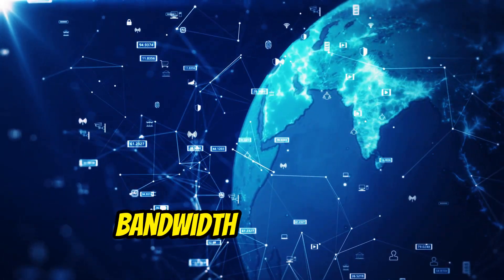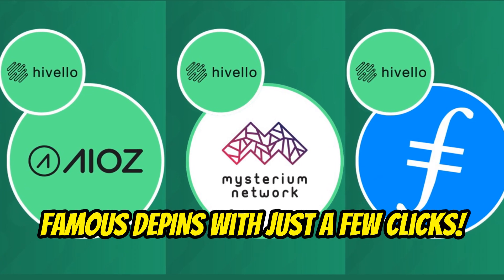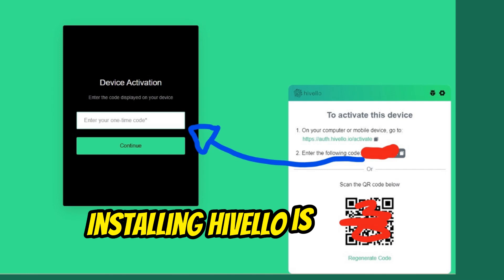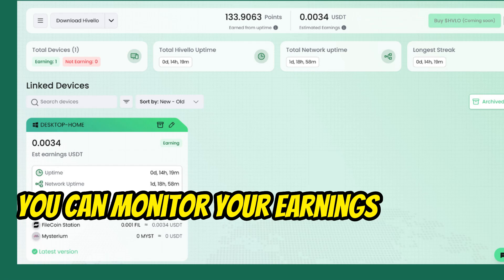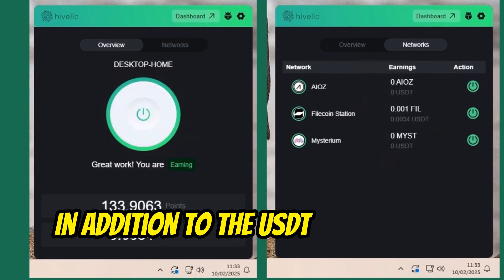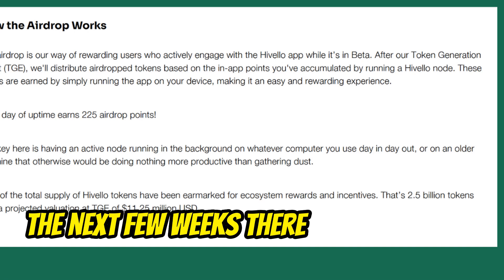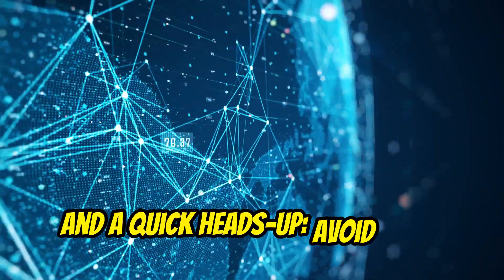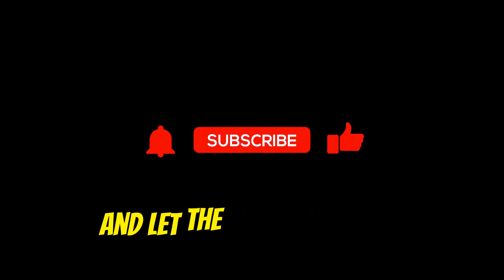HIVELLO New FREE Project for PC! Multi DePIN Platform Start Mining Now & Don't Miss AIRDROP $HVLO 🔥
Hivello is a Free Multi Mining Software that makes your life easier and allows you to run the most famous DePINs with just a few clicks! For example AIOZ, Mysterium Network or Filecoin Station. And in addition to the earnings of these DePINs, by running the Hivello node on your PC you can earn HVLO tokens 🔥
The TGE will happen tomorrow, February 11th on Solana, and will already be listed on GATE.io and MEXC! And the advice I can give you is to run the Hivello node as much as possible to not miss your Airdrop in the next weeks!

You can also run in the same Device also:
1) GRASS
You can use my reff code when sign up to get a bonus:
qcl4votn
13) TENEO:
You can use my reff code to sign up and get 1000 Extra Teneo Points!
Reff Code:
ObcJK
14) OPENLEDGER
DEvGcxUd1ehK8F
21) DESPEED

For all these projects, remember that you risk a ban if you use multiple accounts on the same IP. And to check your IP, for example for VPN, you can use ipqualityscore:

Special mention goes to Honeygain, PawnsApp, Repocket and EarnApp. They aren't very linked to the crypto world, and not chrome extensions, but through the bandwidth function, they allow you to get some bucks every month. Only one device for one IP and VPN not allowed.

I hope you enjoyed the recap and if you use my referrals, I thank you so much for the support ❤️